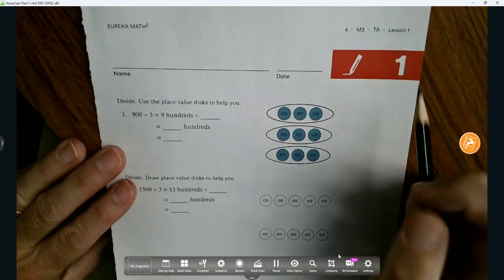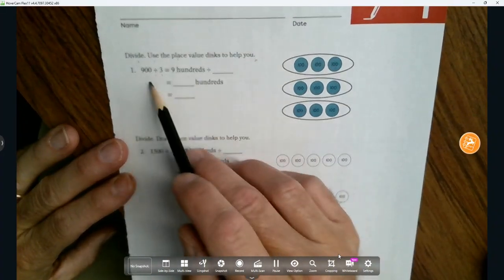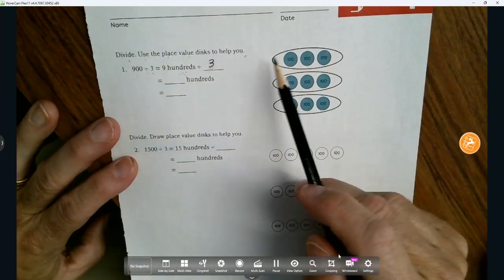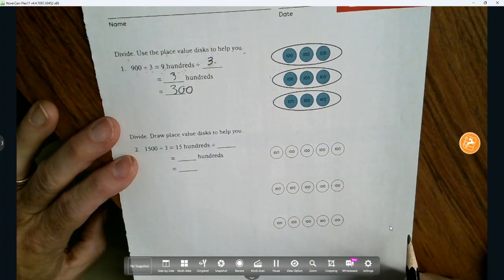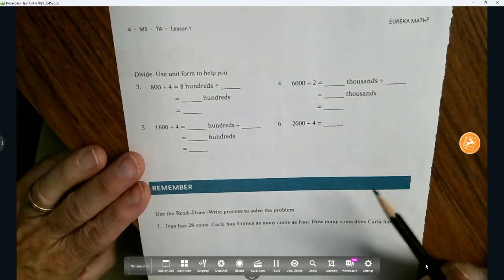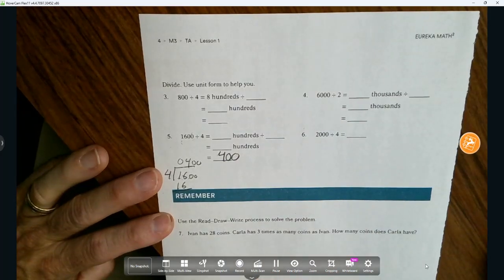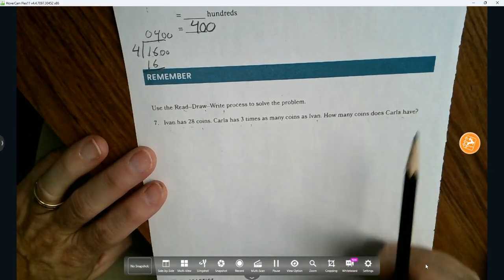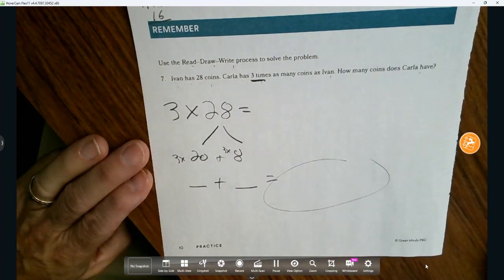Module 3 Lesson 1 — Eureka Math Homework Help (4th Grade)